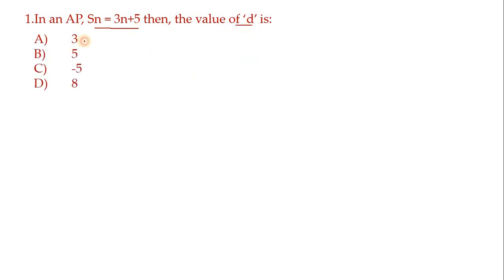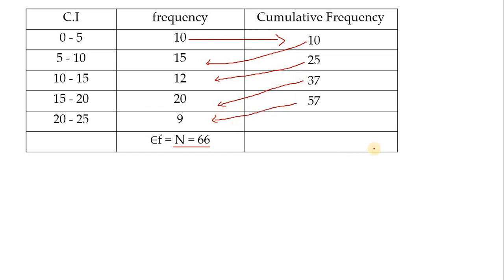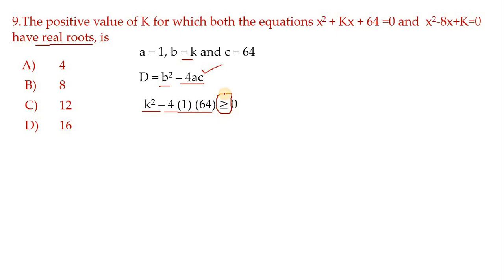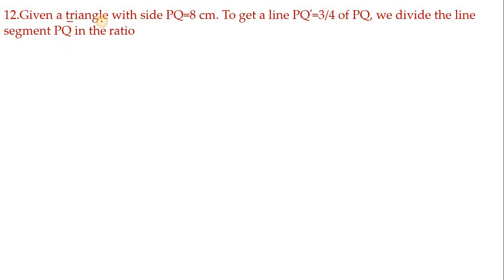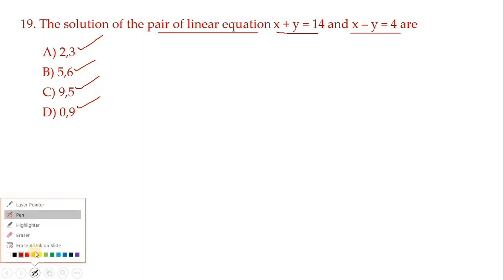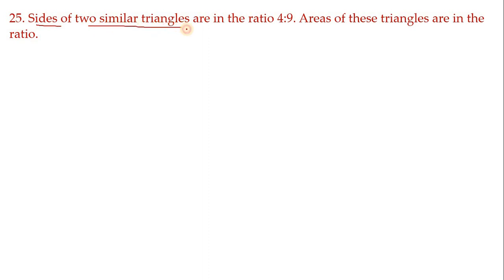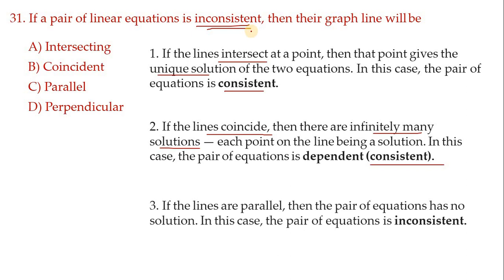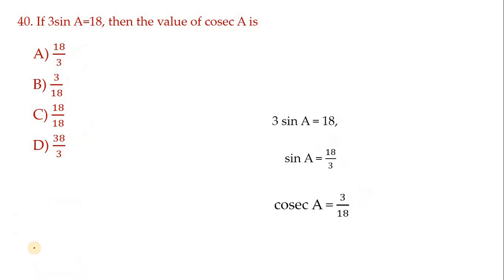CLASS 10 | SSLC | MODEL QUESTION PAPER 1 | MATHS 40 MCQS